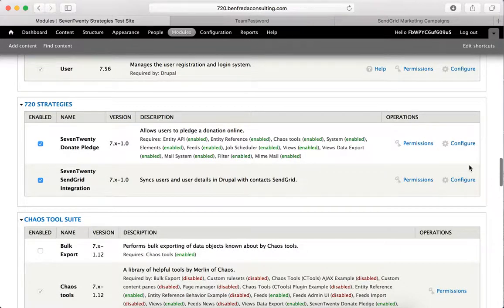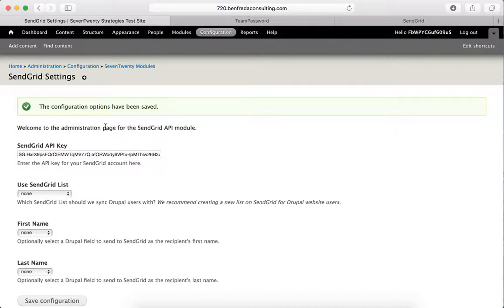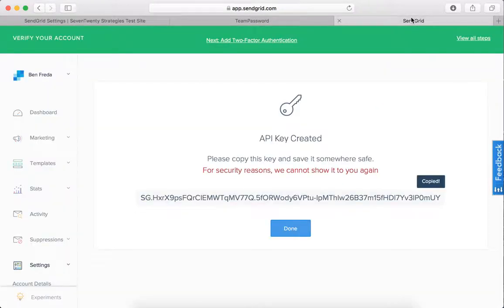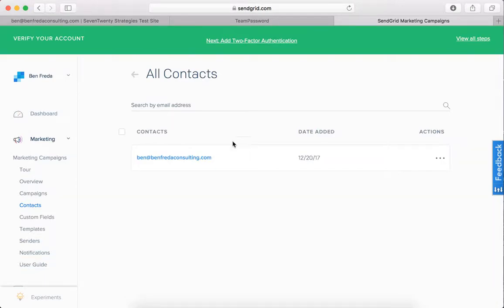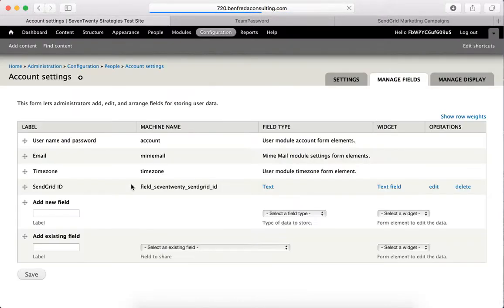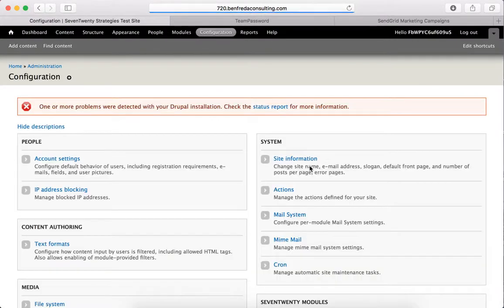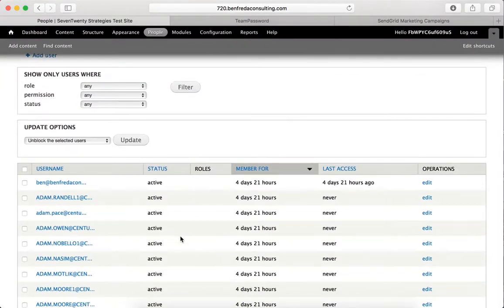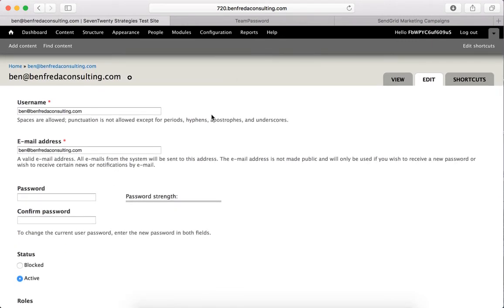SendGrid Integration Video #2